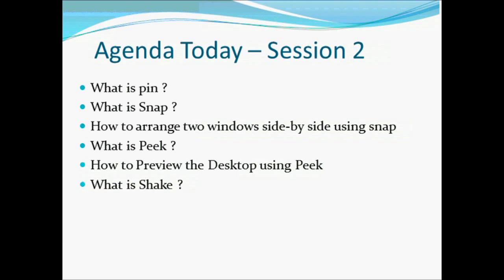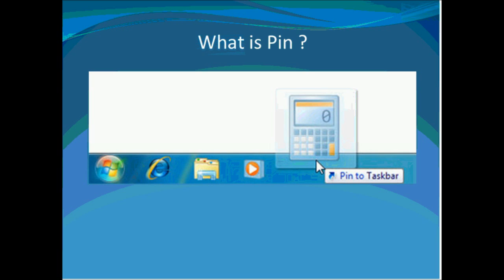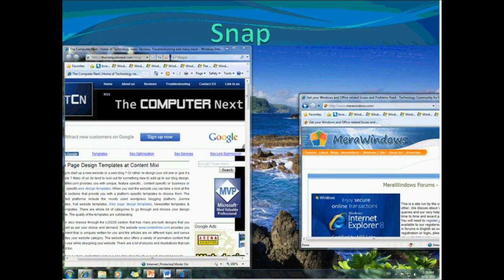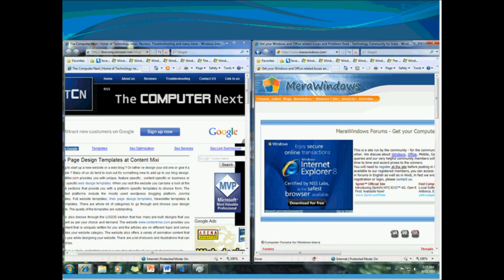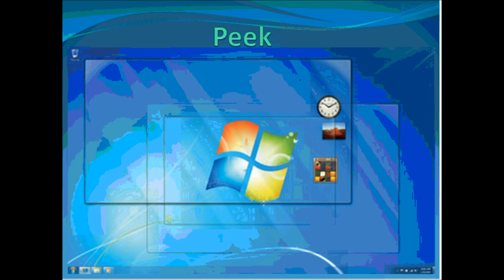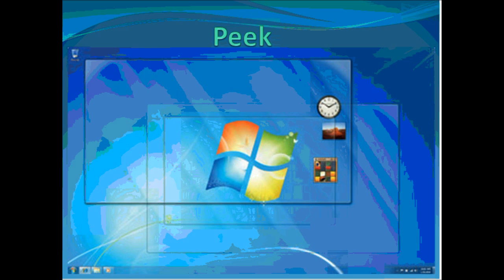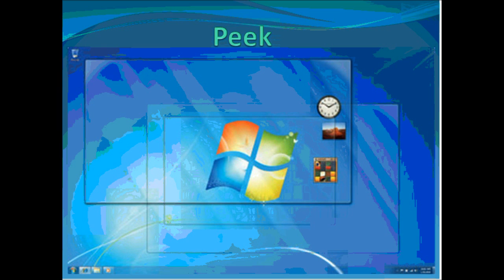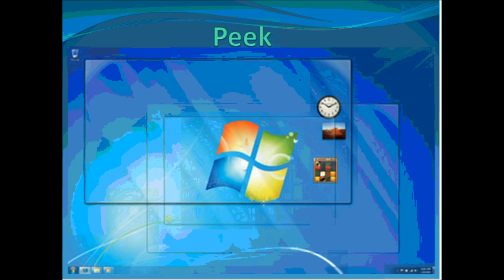Windows 7: Taskbar (Part II)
Presenter: Shantanu Kaushik, MVP

- Live taskbar previews, Jumplists
- Snap, Peek, Shake & pin